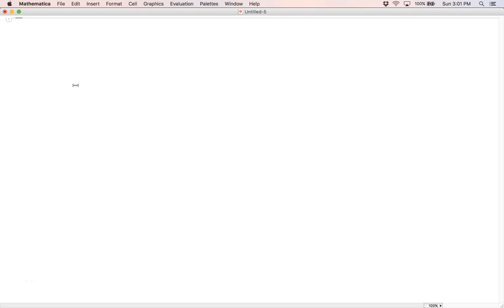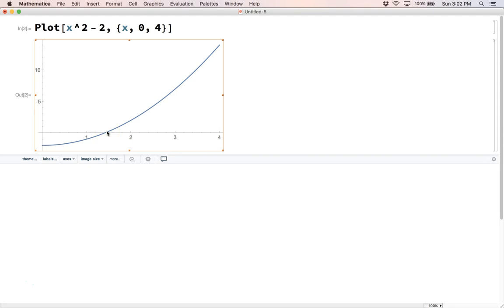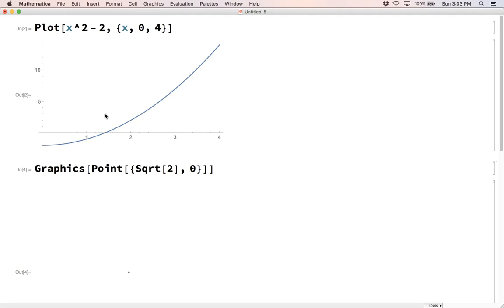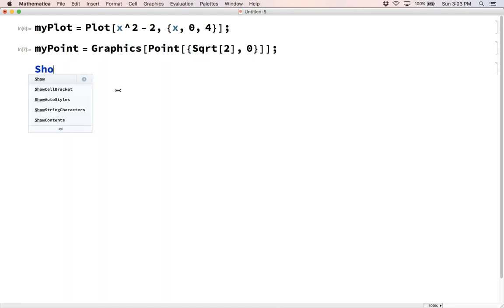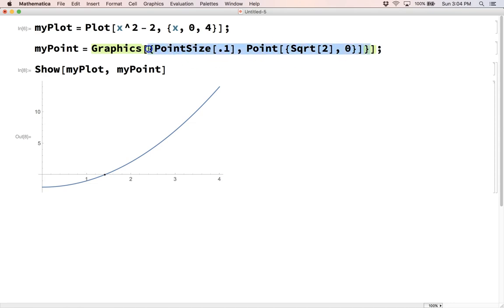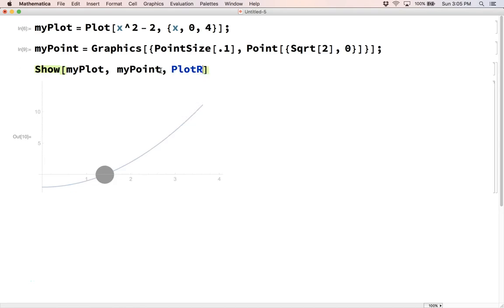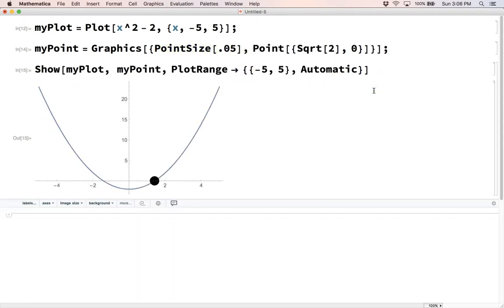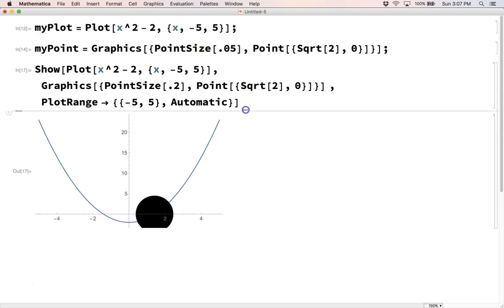Drawing a point on a plot